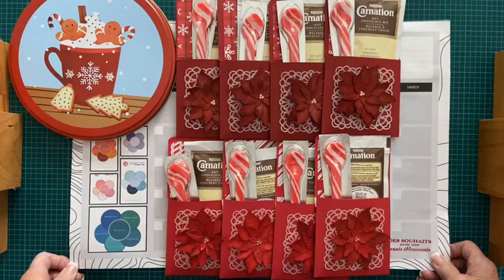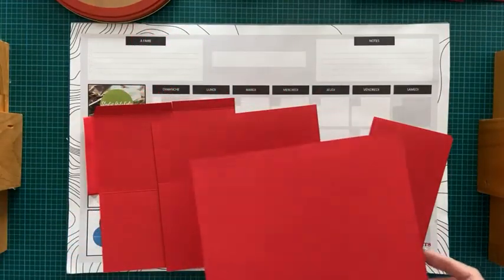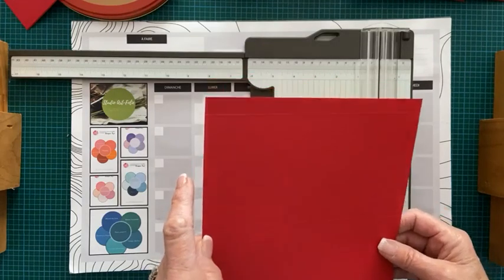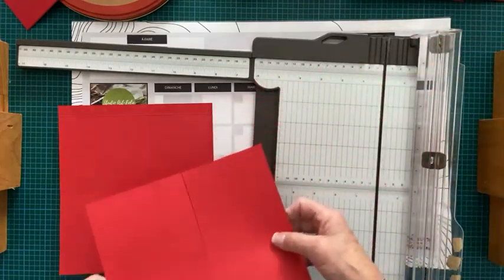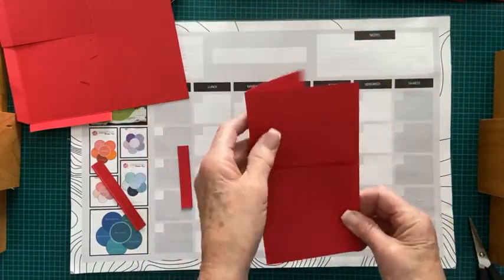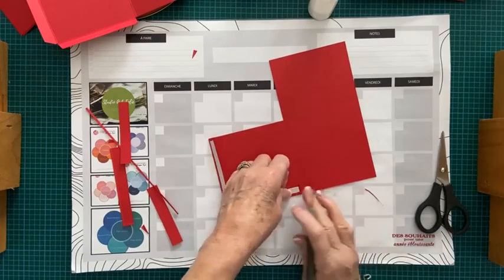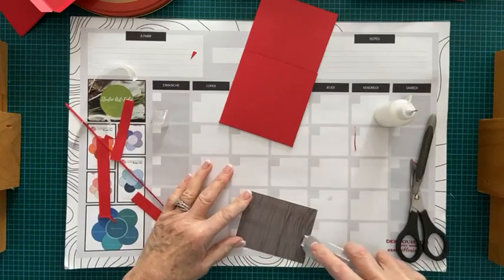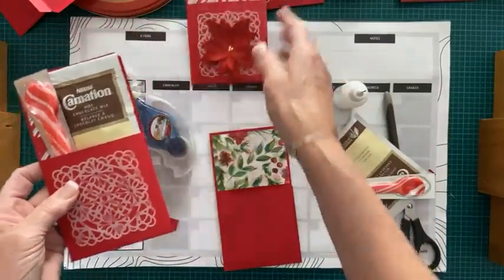Comment ? Faire une pochette cadeau pour Noël 🎄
Chères abonnées ou futur abonnées :-)

Il me fait plaisir de vous partager une petite session LIVE avec bloopers à vous démontrez comment réaliser cette pochette et y inclure quelques items  en cadeau ou mettre à table des ustensiles pour vos invités !

Et … en passant … Avez-vous le goût de vous procurer certaines de mes créations ?

🎁OU d’obtenir des produits Stampin’ Up!